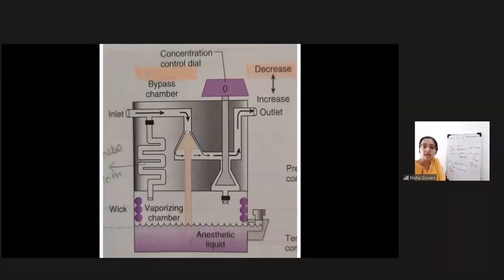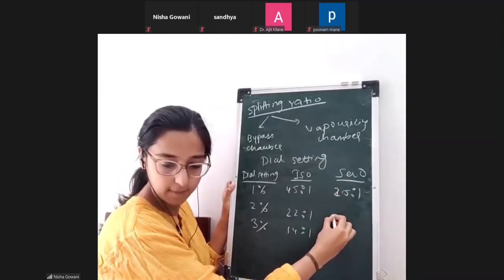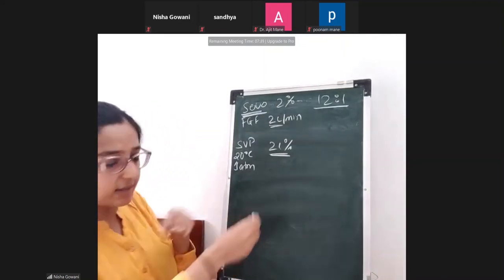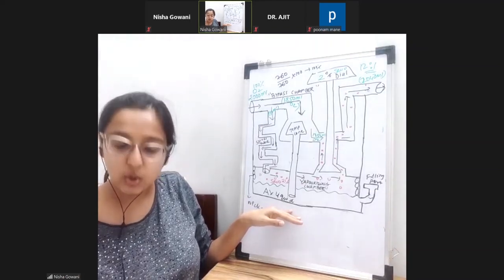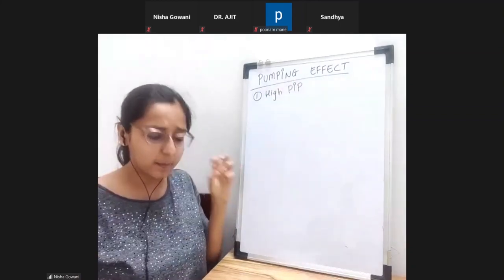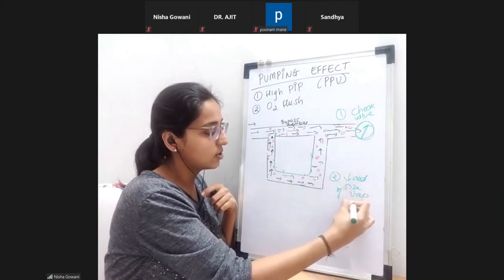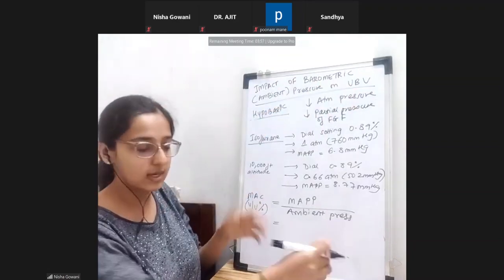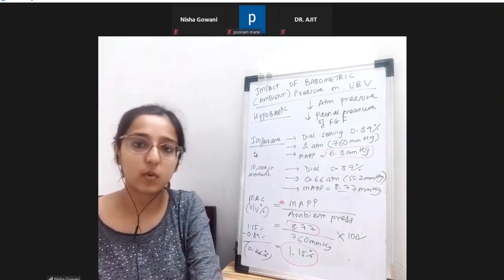Modern Vapourizers(Part2)| Variable Bypass Vapourizer| Splitting Ratio| Pumping Effect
This topic has been prepared from R.D Miller.

0:00 -  Internal structure and functioning of Variable Bypass Vapourizer ; Splitting Ratio
15:48 - Tec5 , Tec7 , Drager Vapour 2000, Drager Vapour 19.1, Penlon Sigma Delta
18:16 - Thermocompensation with recap of Splitting Ratio
27:04 - Pumping Effect
34:27 - Effect of Ambient (Barometric pressure) on Variable Bypass Vapourizer
45:55 - Potential hazards and safety features